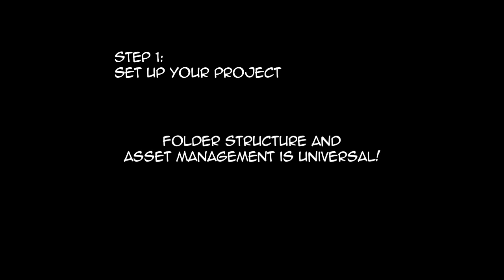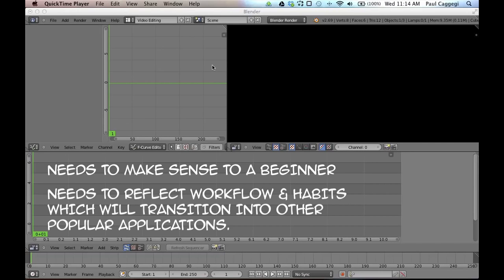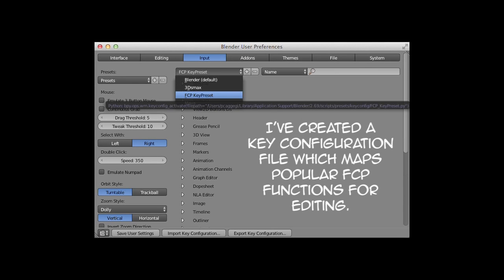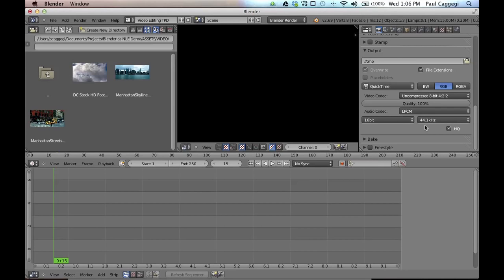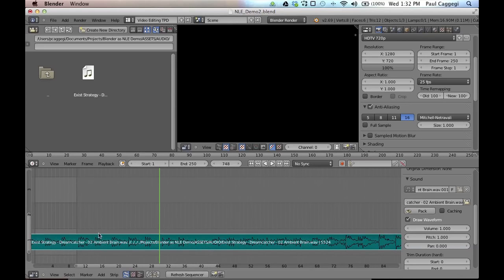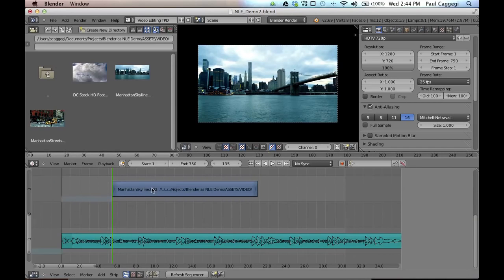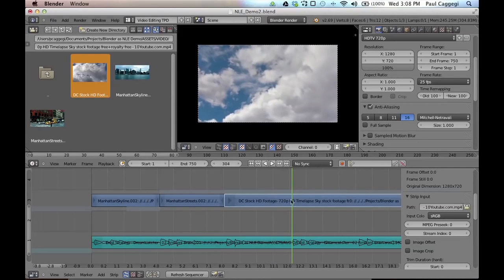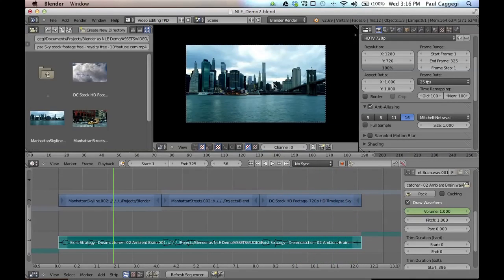Video Editing in Blender Introduction How To Make An Intro With Blender For Free! Blender Tutorial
Now you can learn how to make an intro with Blender for free! This Blender intro tutorial teaches you how to edit every intro template and how to make an intro for free using Blender (2D and 3D)! With Blender, you can easily make and edit Blender templates and create awesome intros! A lot of you guys asked on how to make an intro with Blender, so here is the tutorial! This tutorial is going to work in 2015, 2016 and in the years to come! Enjoy!